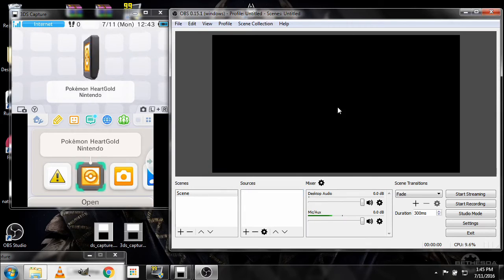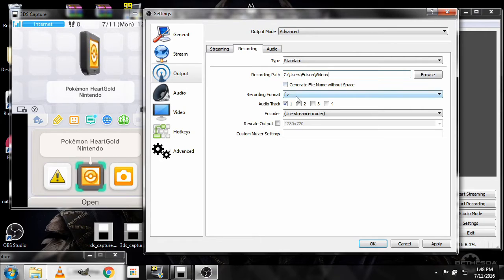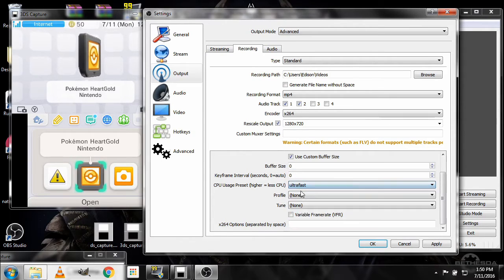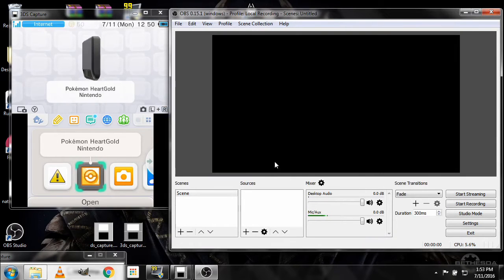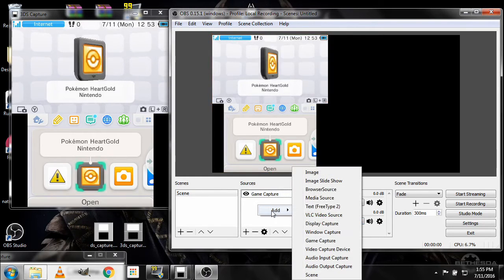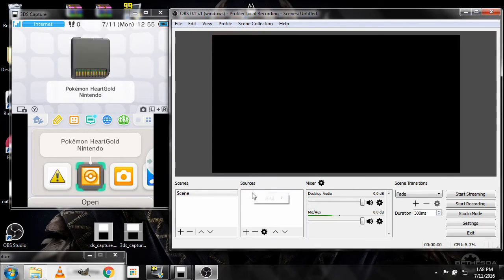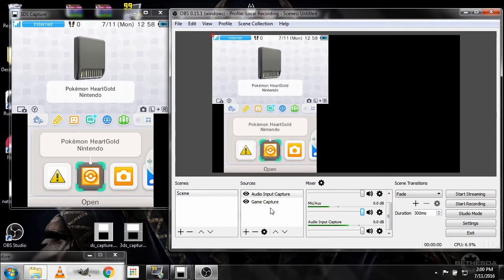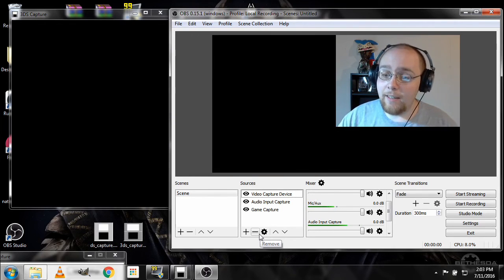TUTORIAL: How to Record a Pokemon Nuzlocke with OBS (Free Open Broadcast Software)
This step-by-step guide is intended to help budding new YouTubers learn how to record gameplay footage for a Pokemon Nuzlocke video using a program called Open Broadcast Software (OBS for short). It is a free, open-source program for video streaming and recording.

(This tutorial uses the "Studio" version, which works on Windows, Mac, and Linux)

It's like leaving a tip for good service (or good advice, in this case!) If the information in this video was worth even $1, it would be awesome if you could throw a little my way =) You can make a pledge here: